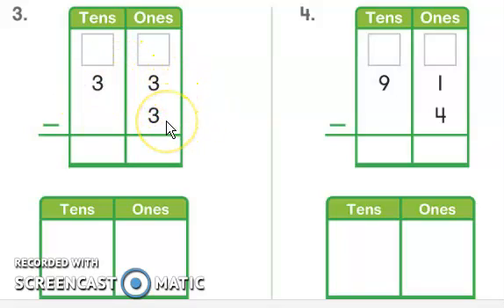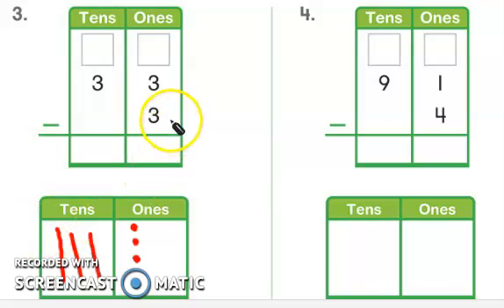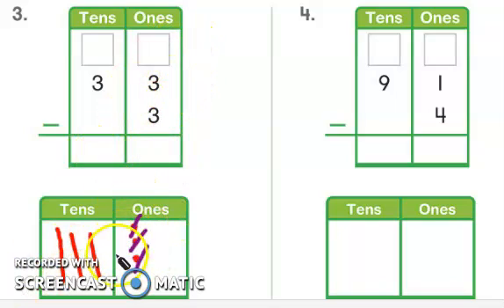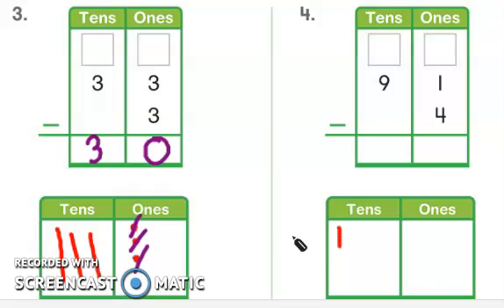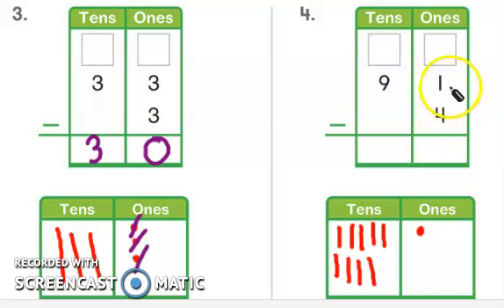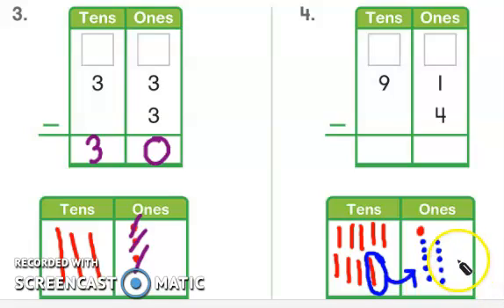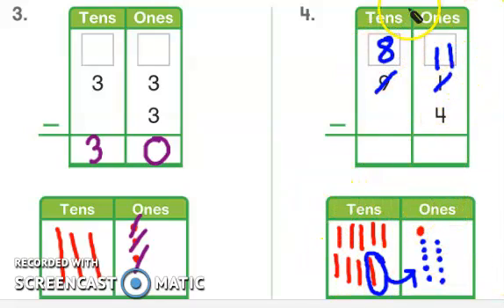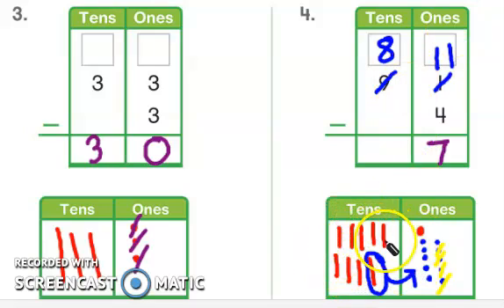Subtract Using Models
In this lesson you will be able to subtract a 1-digit number from a 2-digit number using models.